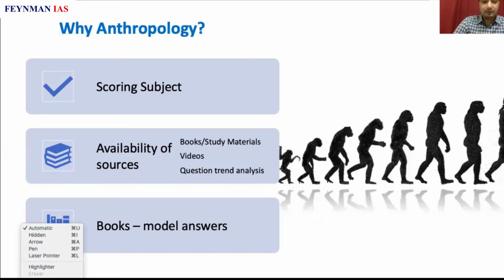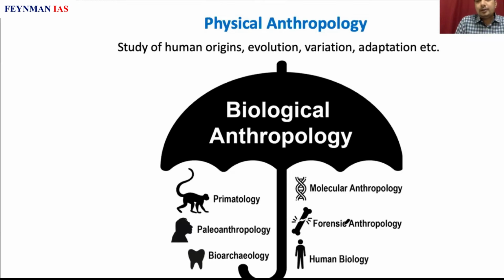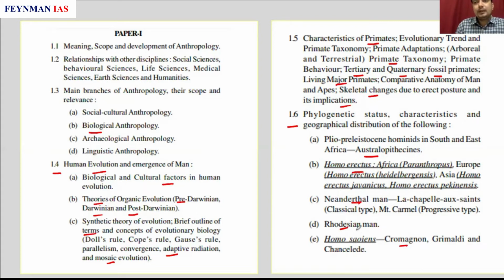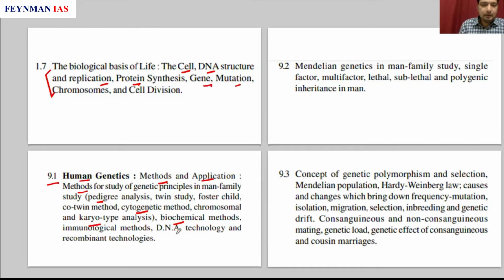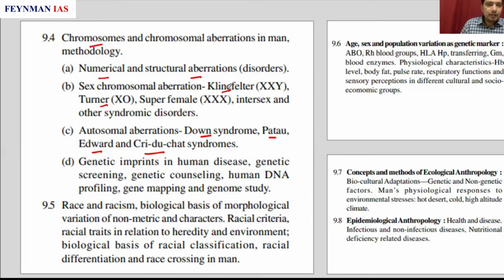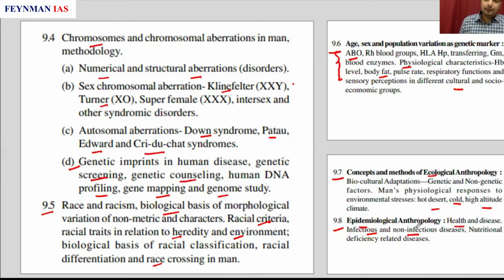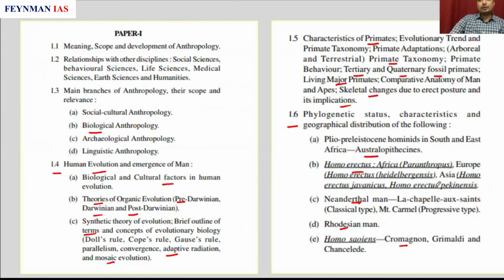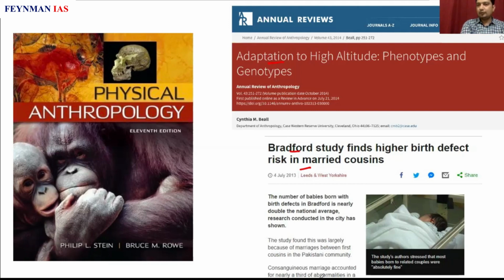IAS Mains 2020 (6): How to prepare for Physical Anthropology?/ Dr. Rajashekhar